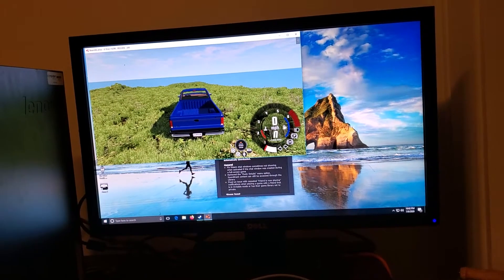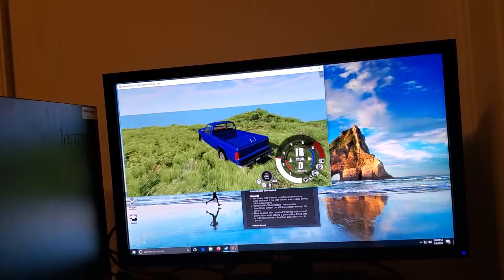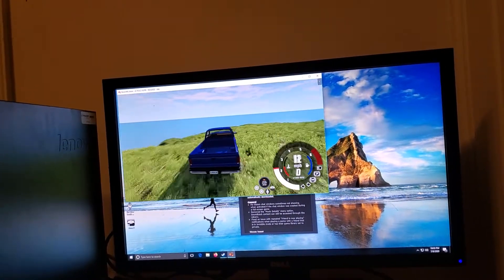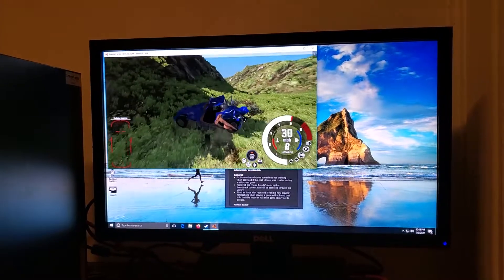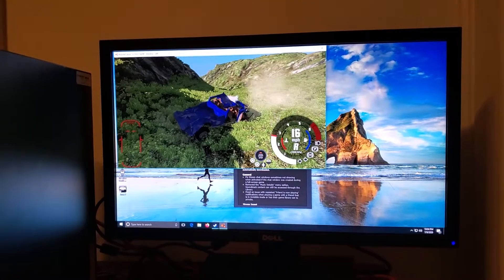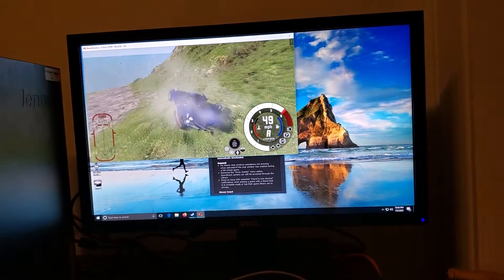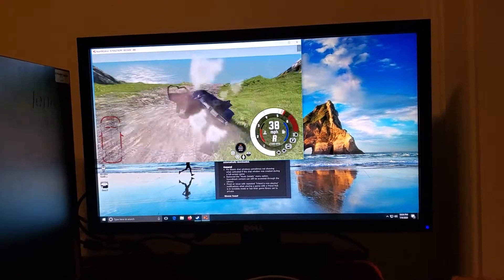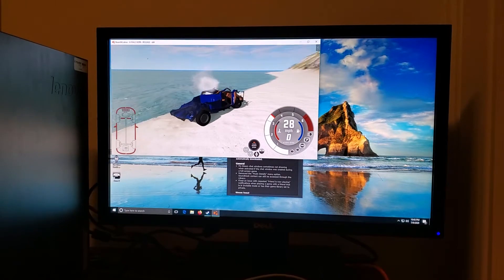Playing BeamNG on an Intel i3 2120 and Radeon HD 7870